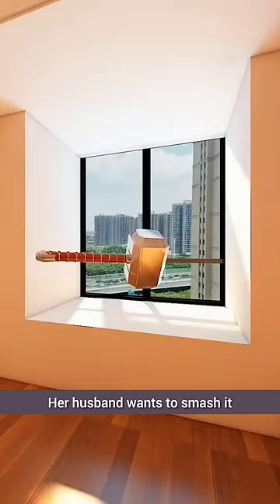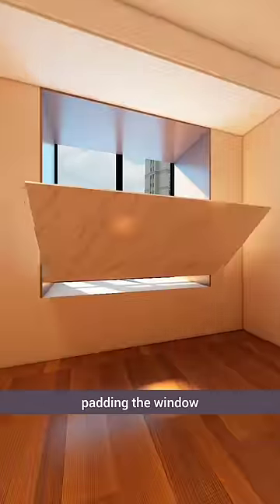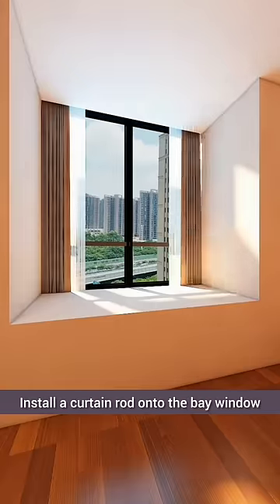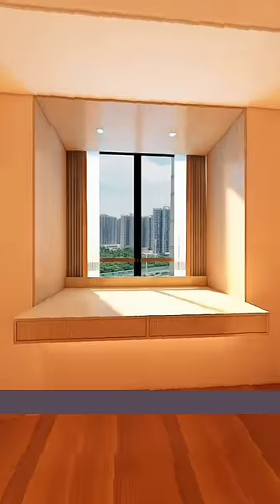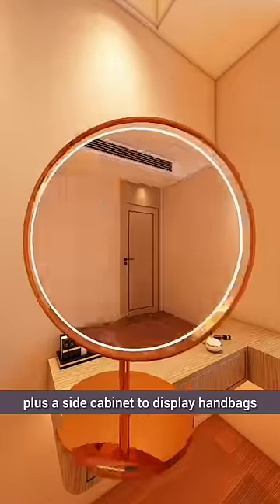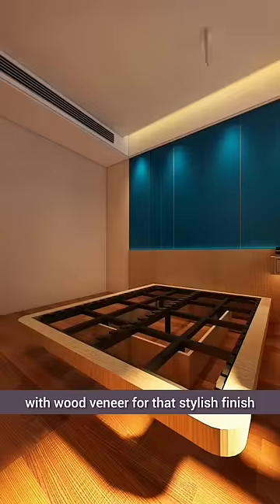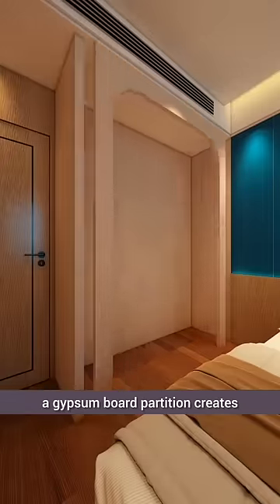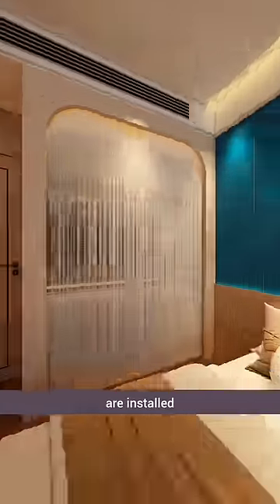Transforming A Bay Window Into Creative Home Office And Comfortable Space